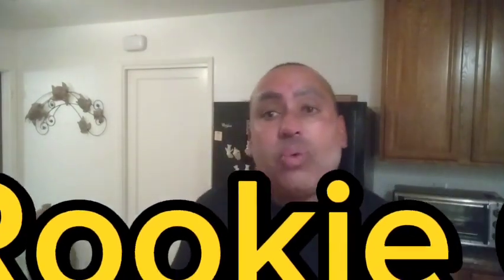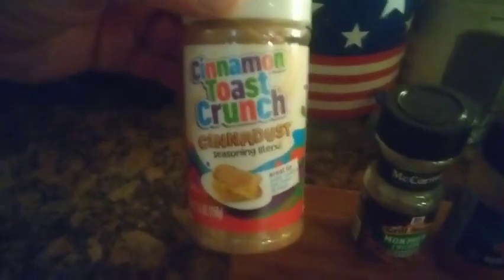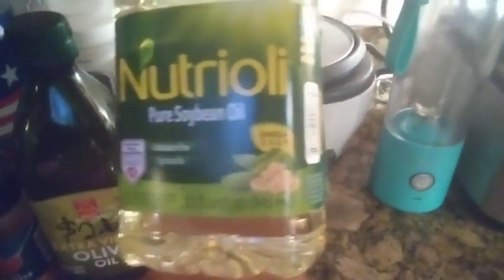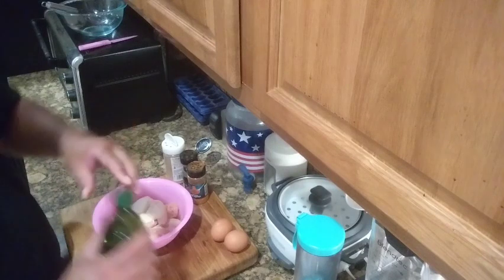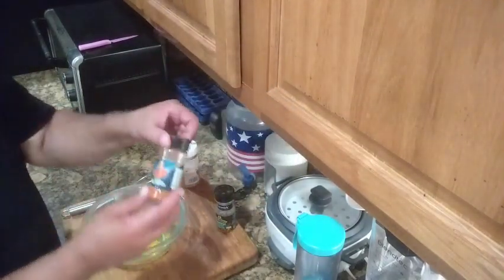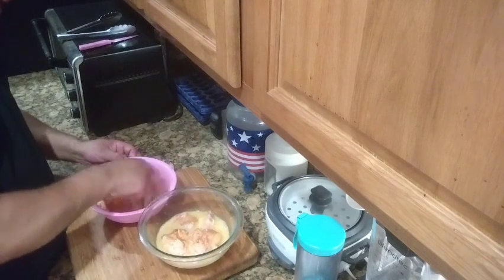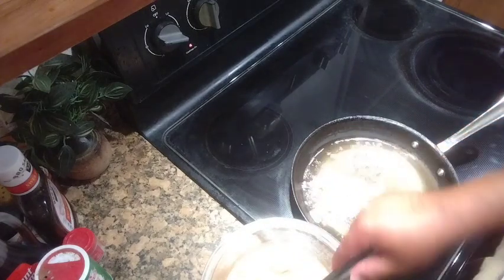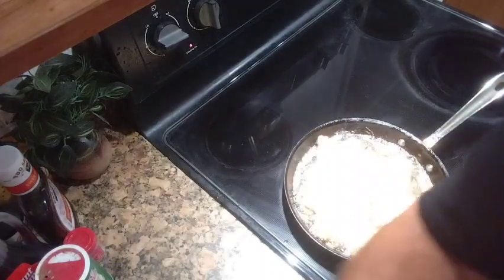The Rookie Chef - Cinnamon Toast Crunch Wings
Hey my YouTube Chef family and friends we created some yummy goodness to bring you back to your childhood days.. We took some Cinnamon Toast Crunch that was blended down into a seasoning and turned our wings into a thing of beauty.. Hope you enjoy.. Please like, share, and subscribe.. Much Love..

Also here is the link to my Fruity Pebbles Citrus Wings.. Check that out as well... You will love them! This video is almost a year old and some of y'all wasn't following me then.. enjoy!

Whole Chicken Wings
3 Eggs (I used Organic Brown eggs)
Nutrioli Pure Soybean oil (Healthy alternative for vegetable oil)
1 TBS  Cinnamon Toast Crunch seasoning
1 tsp Monterey Chicken seasoning
1 tsp Ground Red pepper